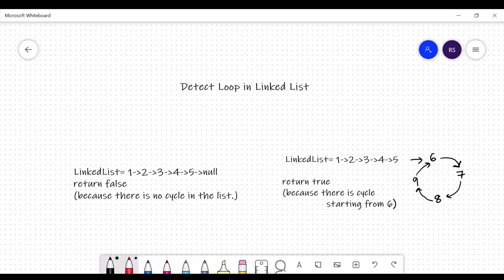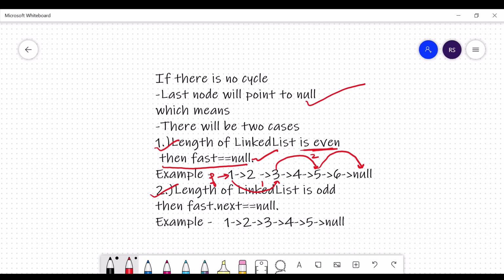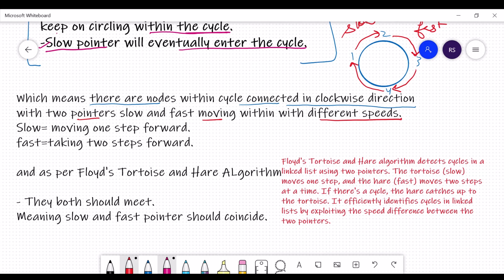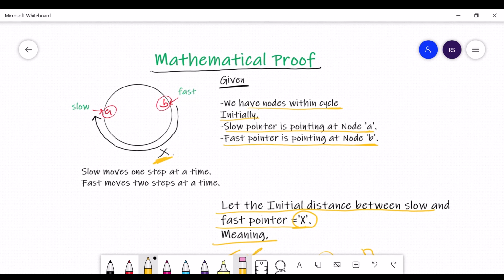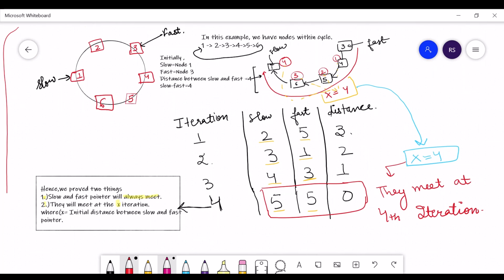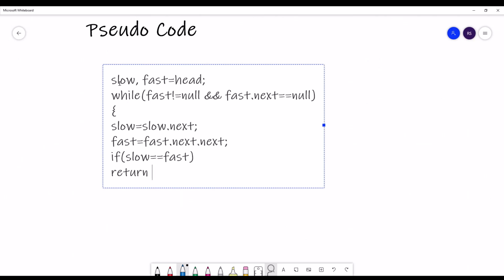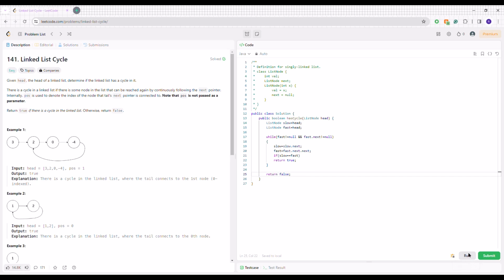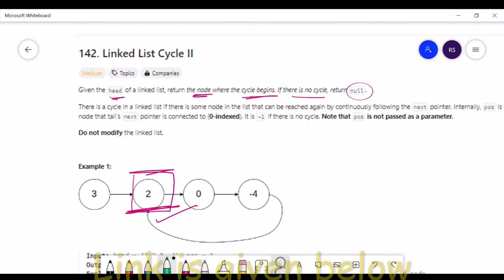Floyd's Tortoise and Hare Algorithm: Detect Cycle in LinkedList-Explained| LeetCode141|RoadMapToCode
In this video, we'll delve into cycle detection in linked lists. We'll start with a clear introduction, followed by illustrated examples to simplify complex concepts. You'll learn about Floyd's Tortoise and Hare algorithm and its mathematical proof, along with a simple pseudocode for implementation. We'll then walk through solving LeetCode Problem 141 and wrap up with a challenging follow-up question.

Chapter-
 00:00  Introduction to the Problem
 00:30  Prerequisite Understanding
 00:45  Base Condition: No Cycle in List
 01:35  Illustration of Examples with Cycles
 01:57  Observations from Examples
 02:40  Floyd's Tortoise and Hare Algorithm
 03:25  Mathematical Proof of the Algorithm
 05:15  Detailed Explanation of Example
 05:40  Pseudocode Demonstration
 06:50  Solving LeetCode Problem 141
 08:10  Followup Question

Link - 141. Linked List Cycle

An end-to-end example is also provided in the attached notes.